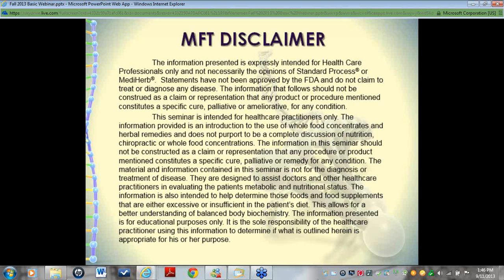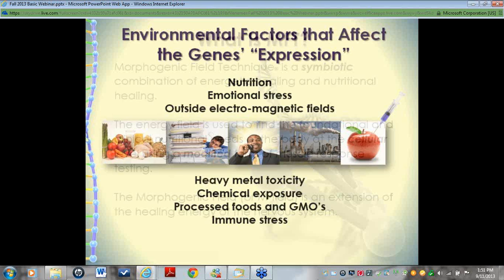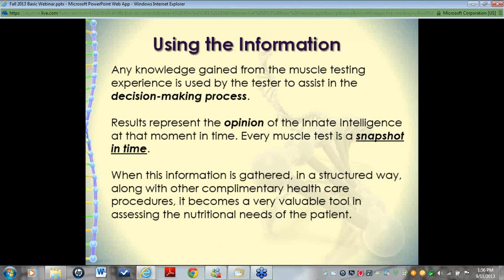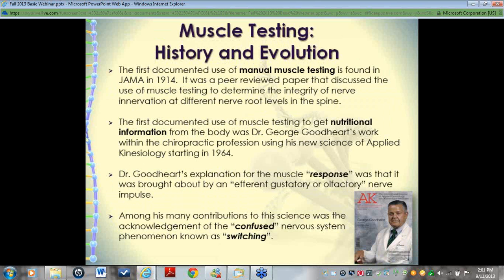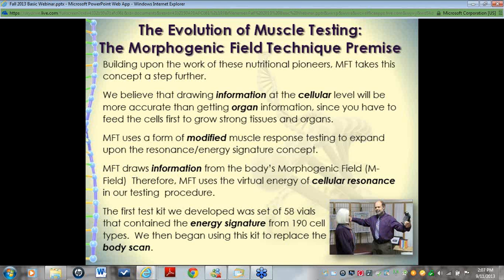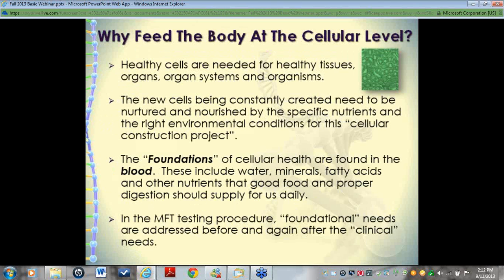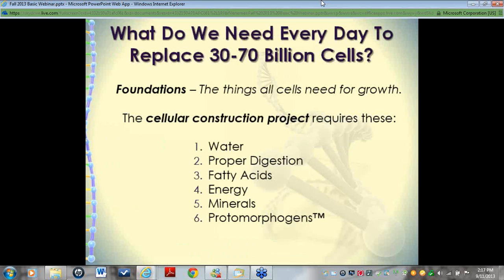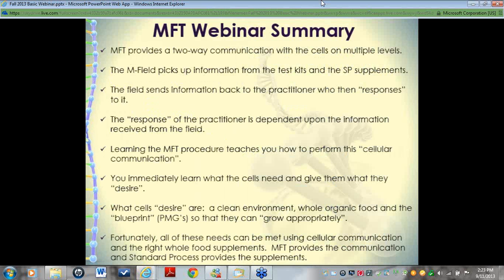Introduction to Morphogenic Field Technique Cellular Level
Restore the Body's Health and Balance utilizing Nutritional Healing blended with Energetic Healing to uncover the celllular component to ultimate health. Webinar Presented by Frank Springob, DC.